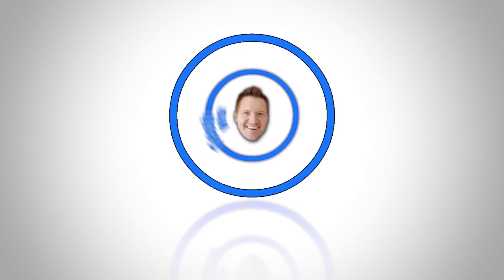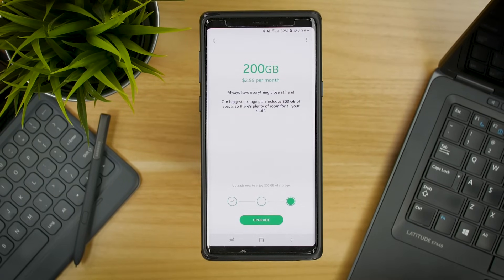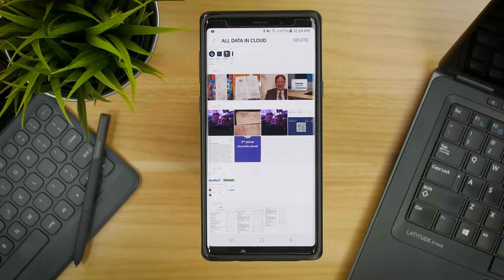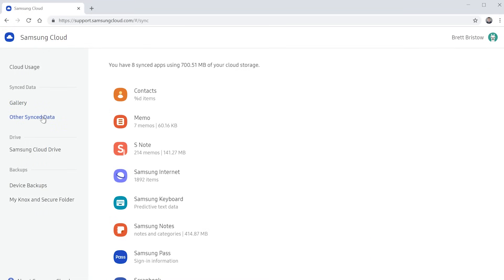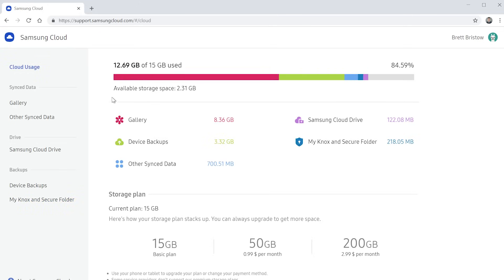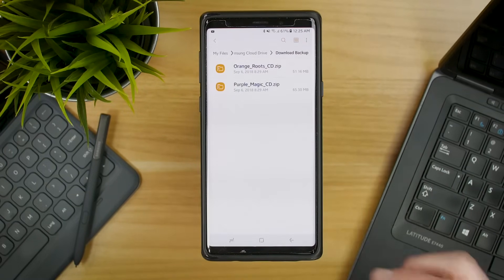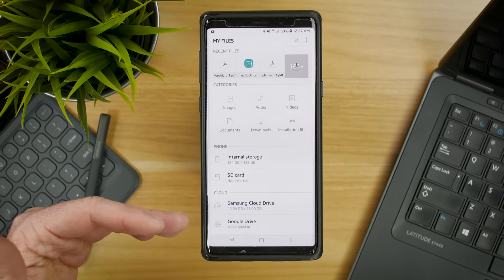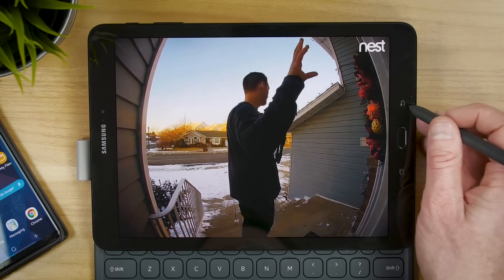Samsung Cloud Gallery Download & Samsung Cloud Drive Tutorial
Samsung has updated Samsung Cloud where you can now view your photos from your Gallery backup online & you can backup specific large files to your personal Samsung Cloud Drive. This will work on the latest Samsung devices.

Samsung Protective Case
Whitestone Dome Glass

Amazon Family:
Fire Stick
Echo Dot
Echo Dot Kids

My Video Equipment:
My Camera
My Microphone
My Camera Mic
My Lights